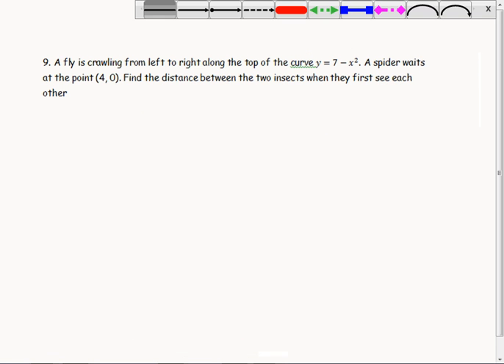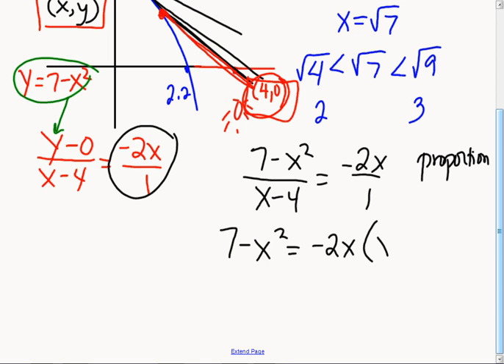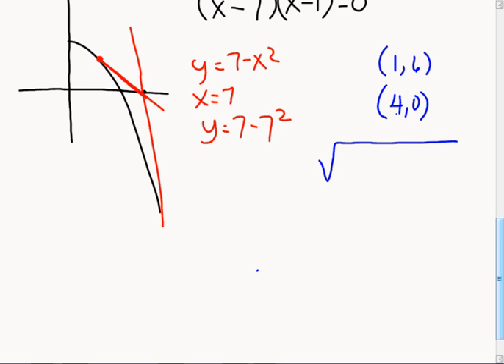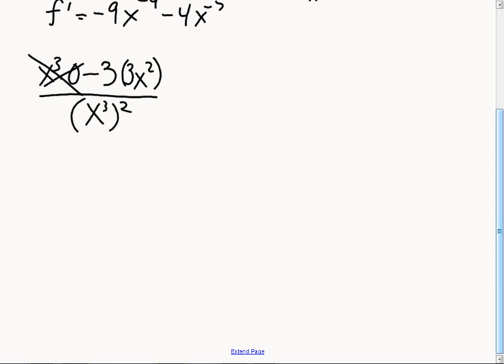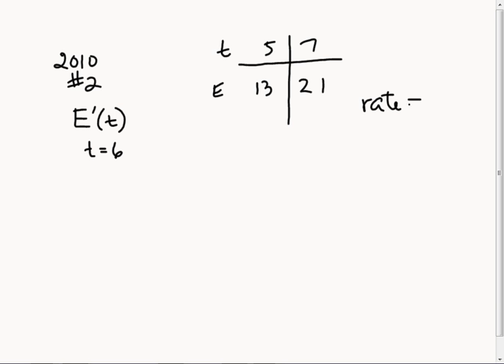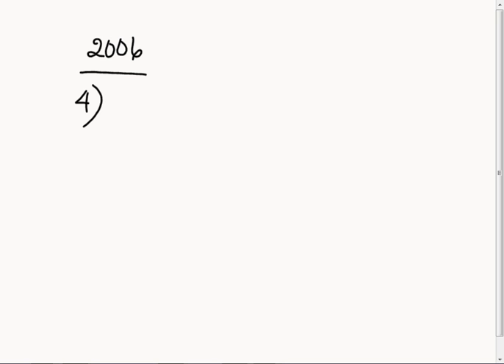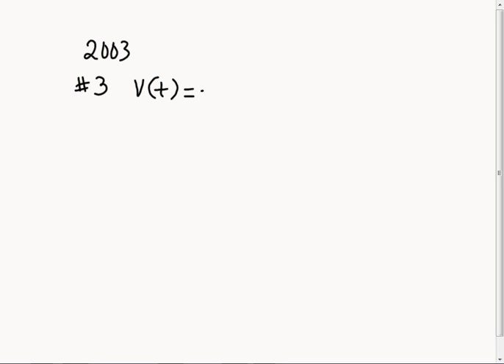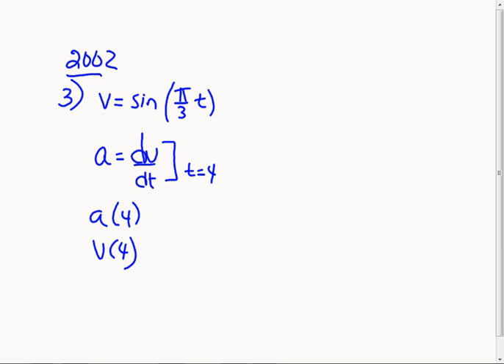Review of 3 1 3 4 Test Per 3wmv